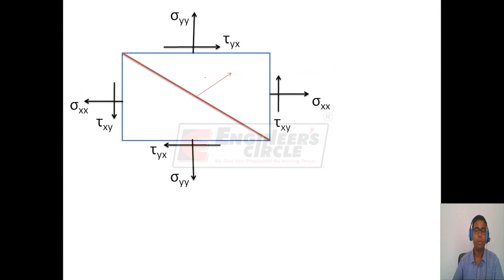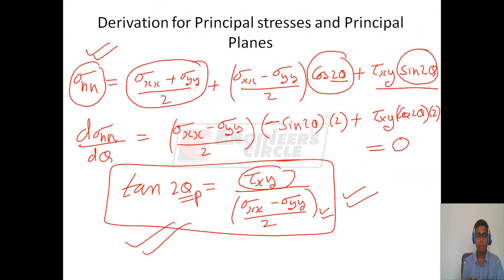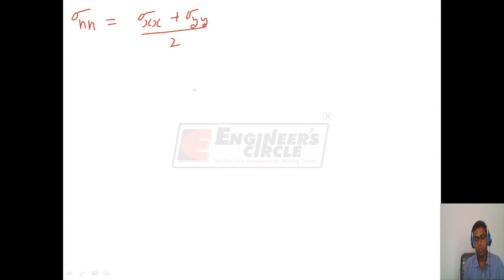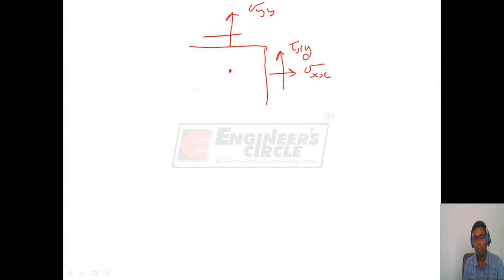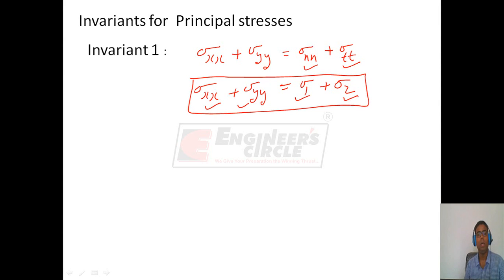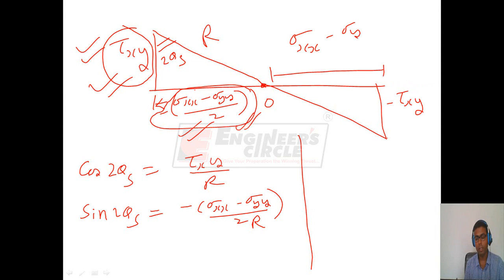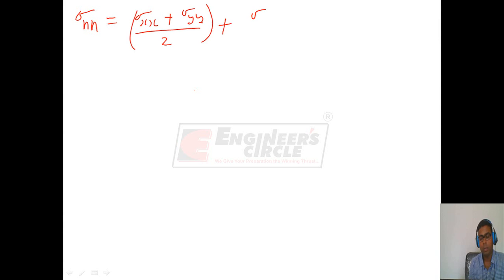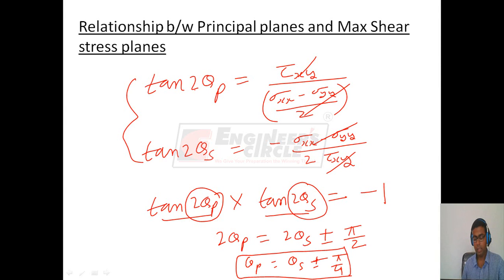topic 11 man